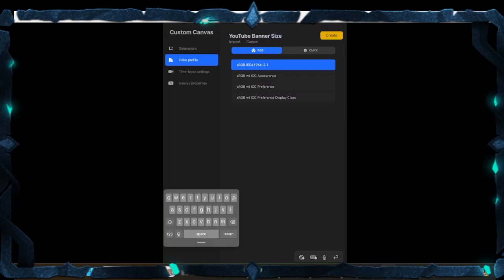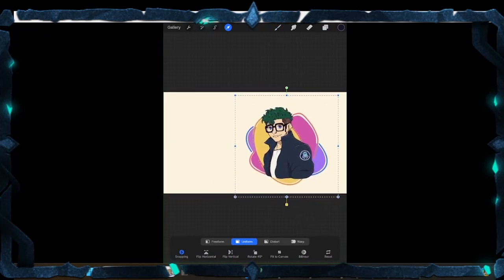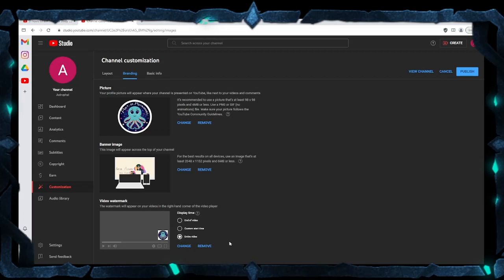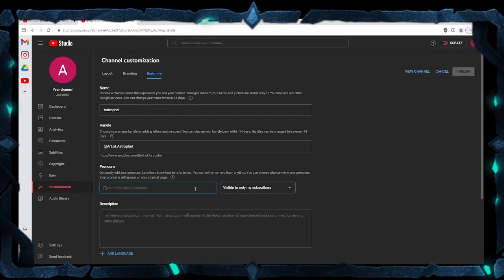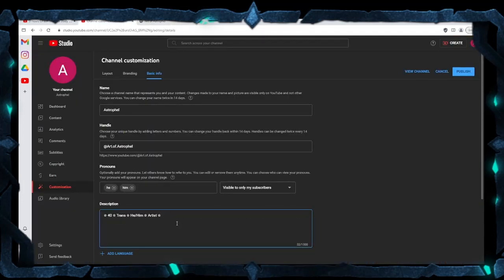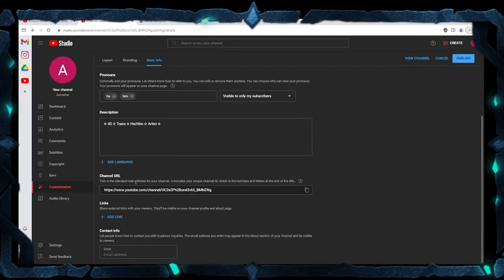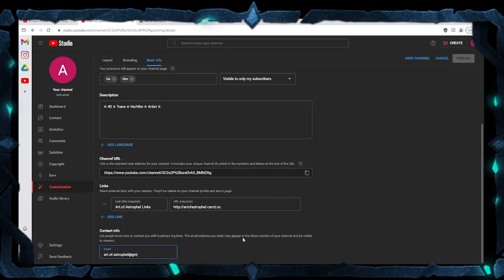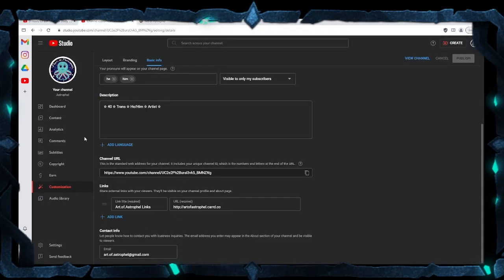☆ Make A Brand New Youtube Channel! ☆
This is literally just my first video, setting up the channel. It's also the first video I've edited. Please bear with me as I learn all of these things!

Follow me everywhere and we'll see how things go!